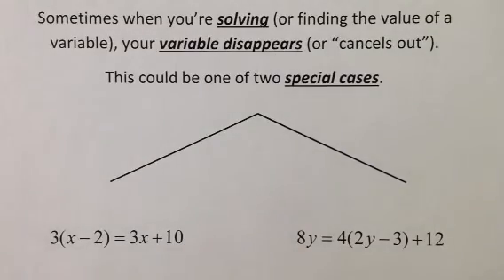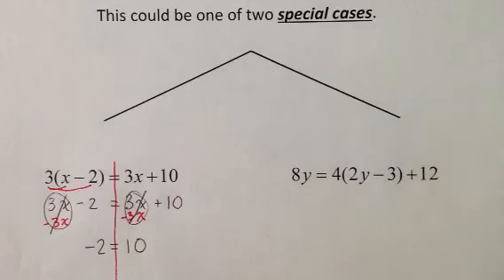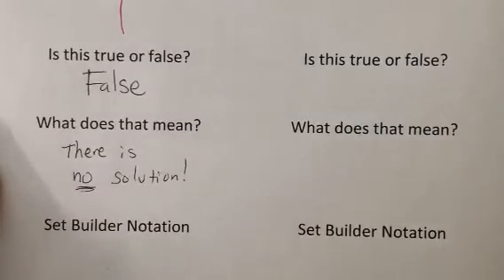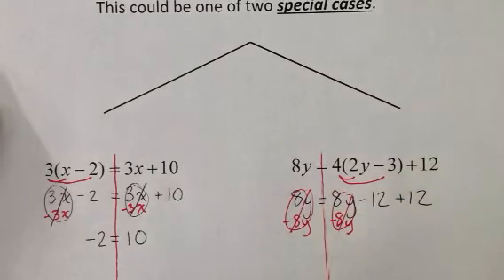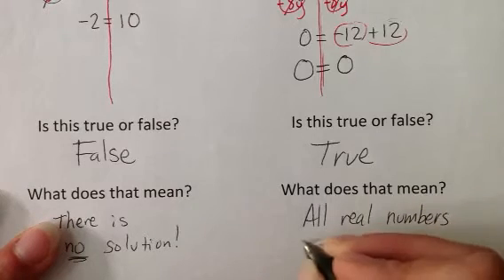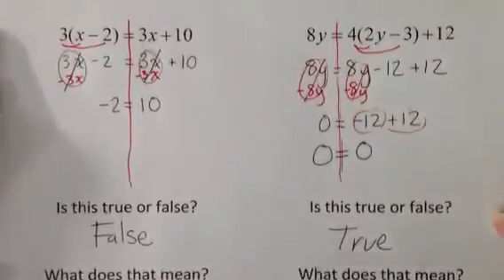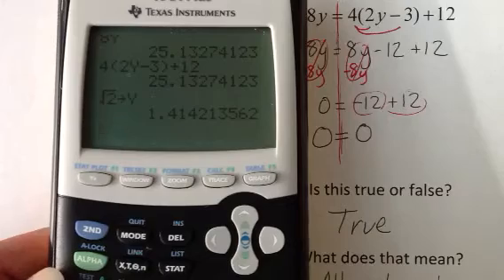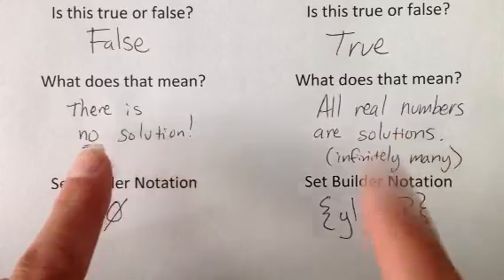Solving Special Cases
What does it mean when the variable terms cancel out?